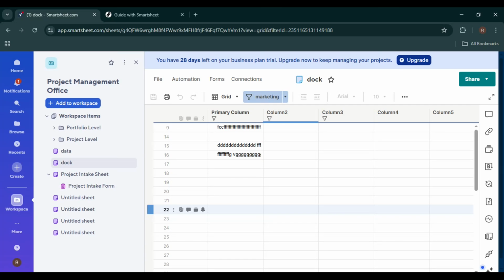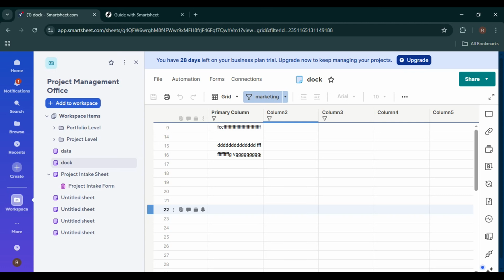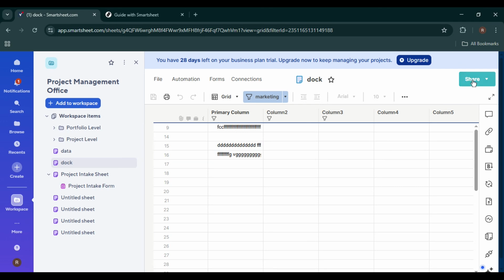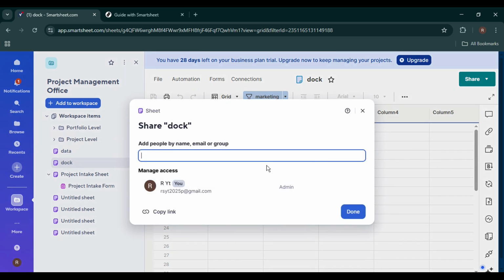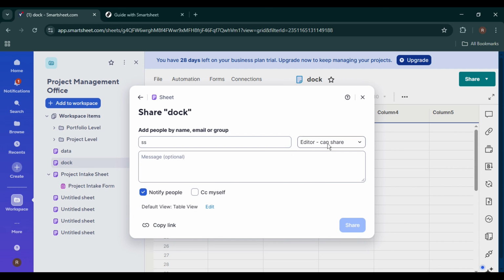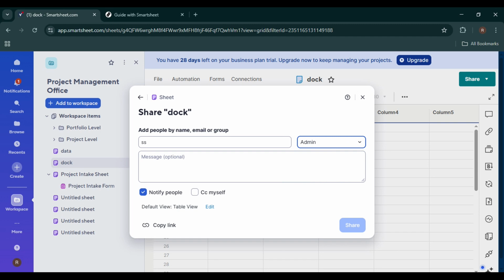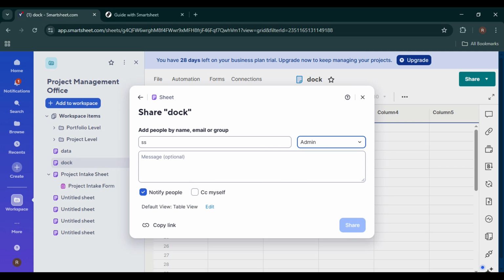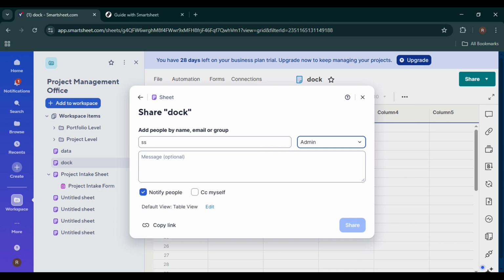How To Change Ownership In Smartsheet (2026 Easy Guide)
Learn how to change ownership in Smartsheet step by step. This easy guide shows how to update sharing permissions and transfer sheet ownership correctly.

Timestamps:
0:00 Introduction
0:27 Open your sheet
0:49 Click Share
1:07 Access to this sheet only
1:26 Add the new user
1:52 Change role to Admin
2:20 Transfer ownership